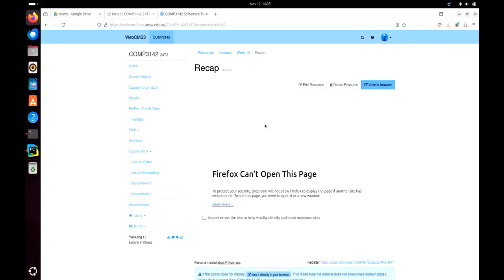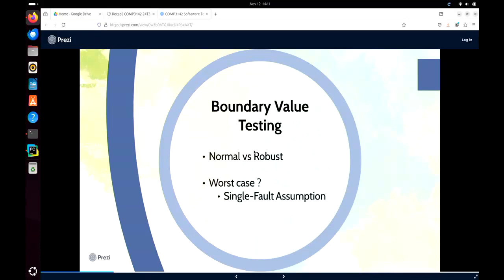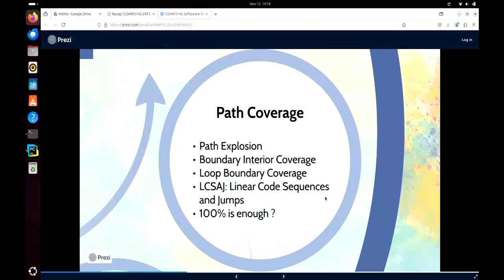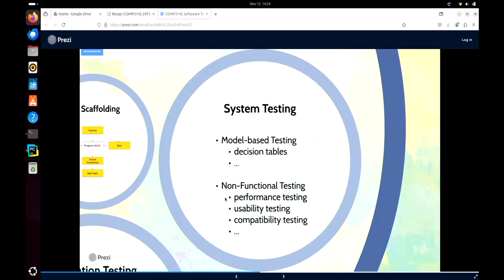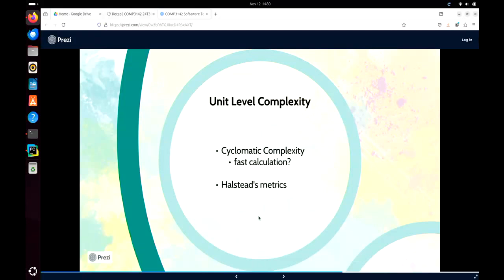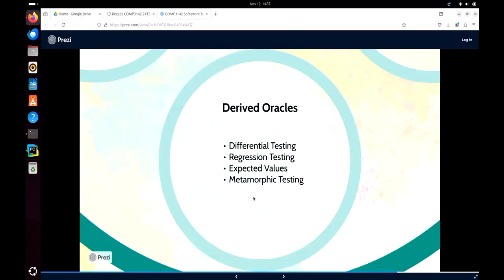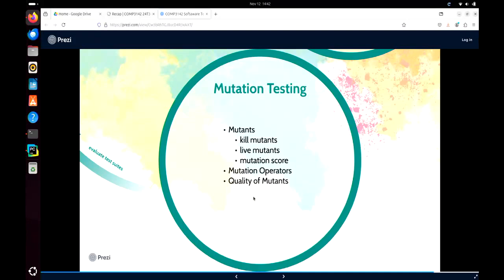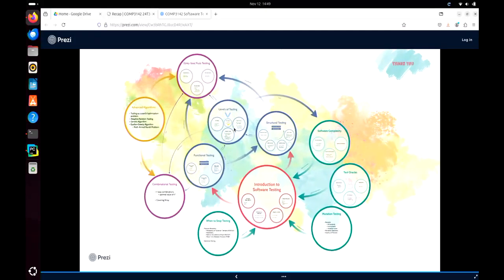COMP3142 24T3 Week 10 Lecture 1 (Recap)